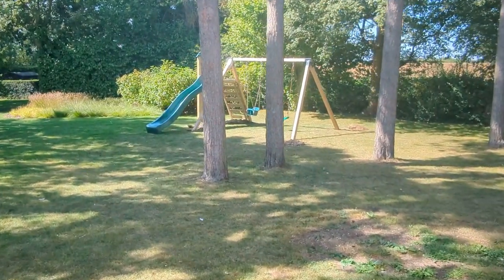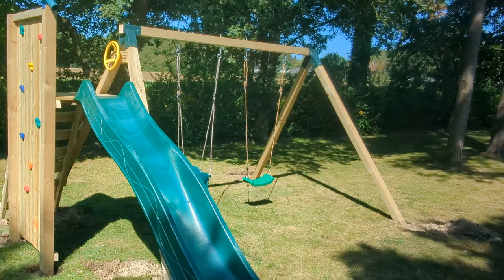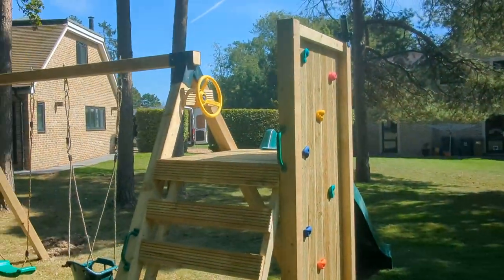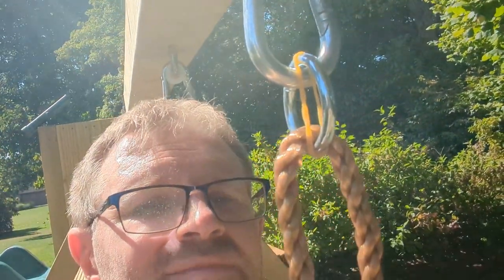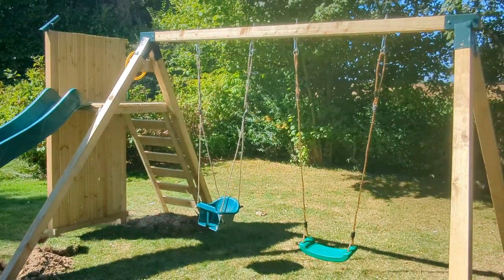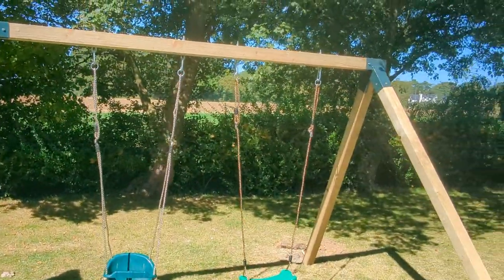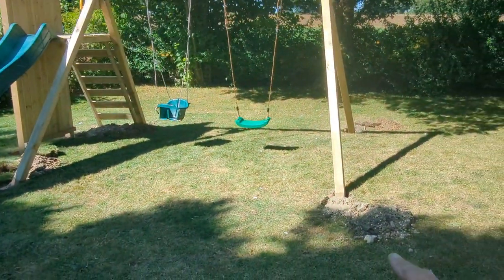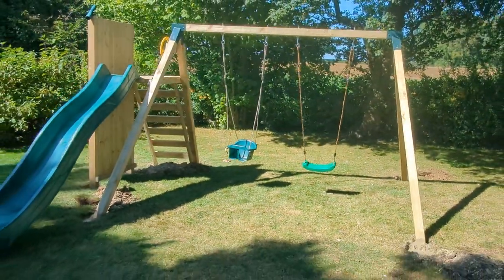Custom small garden climbing frame swing set back yard installation. Design, manufactured, Install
Perfect design for smaller gardens. This could be built for 3 swings, maybe a big disc swing and toddler seat or even smaller and single swing. Slide ladder and rockwall cant really shrink much but would can make it long and have the slide from the end or front like this image. Having a custom design is there to allow you to get the best fit, not just make do with whats online and that size.